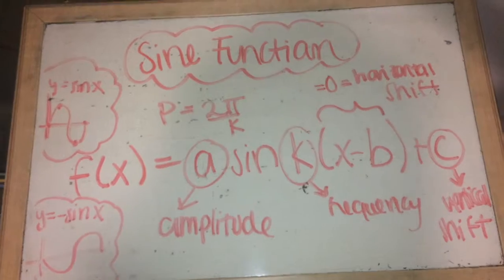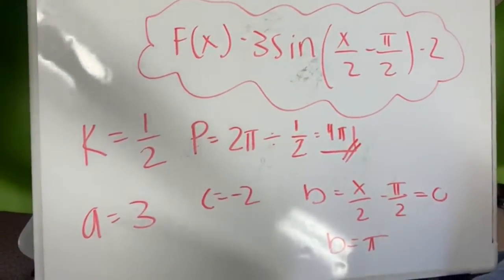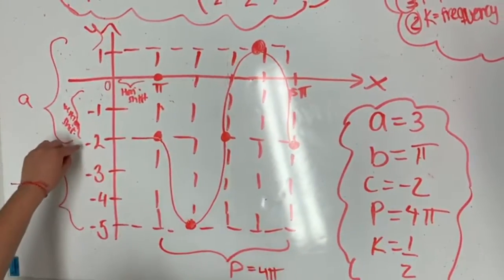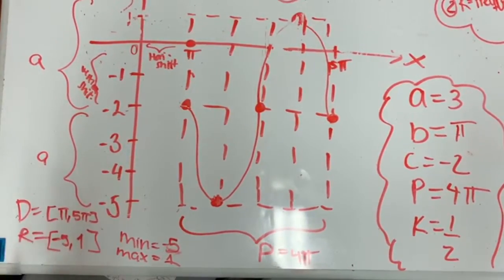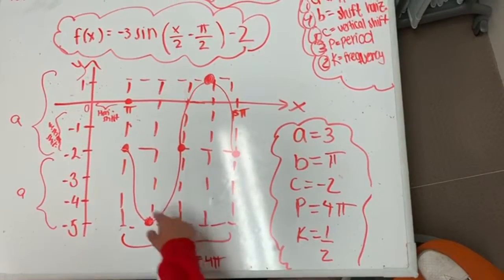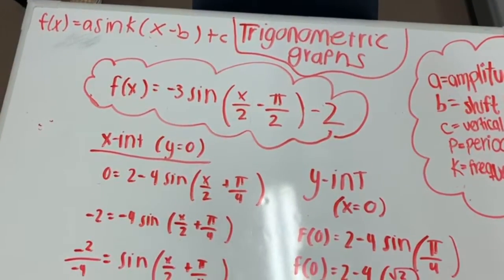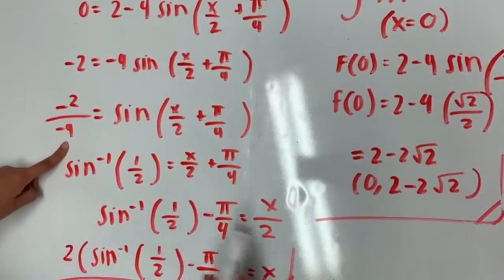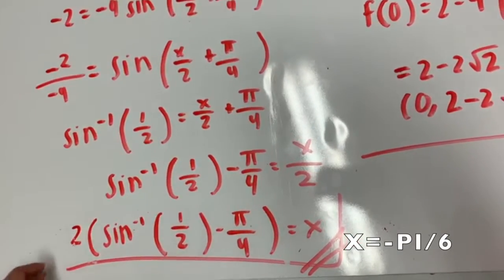Sine function (Team 6)